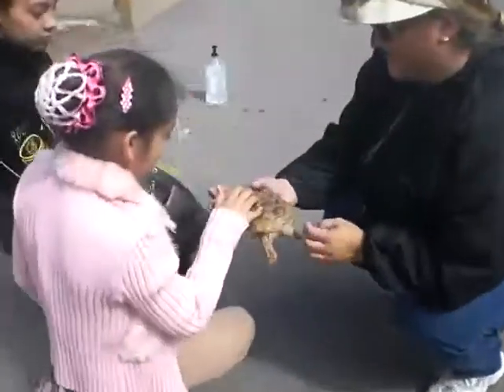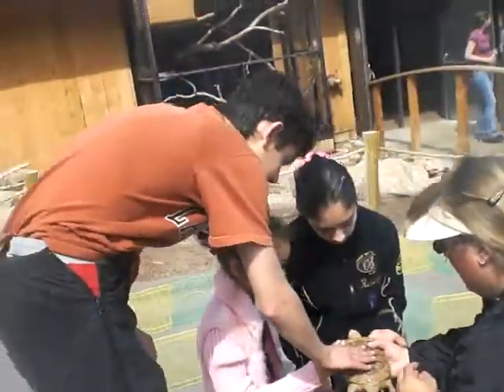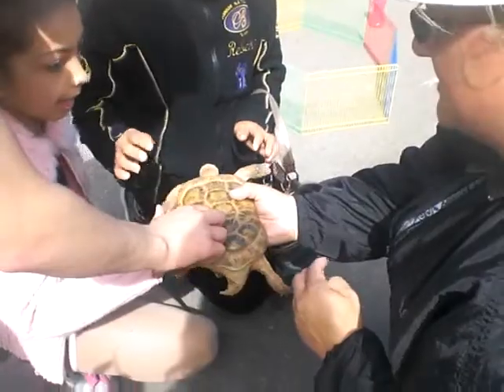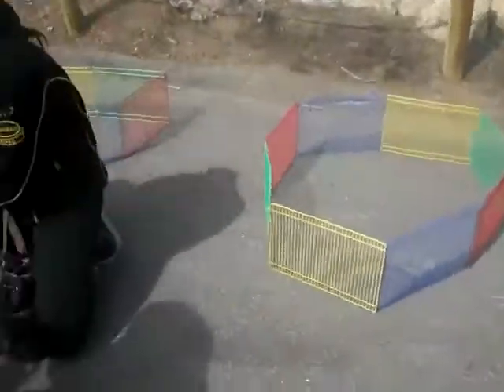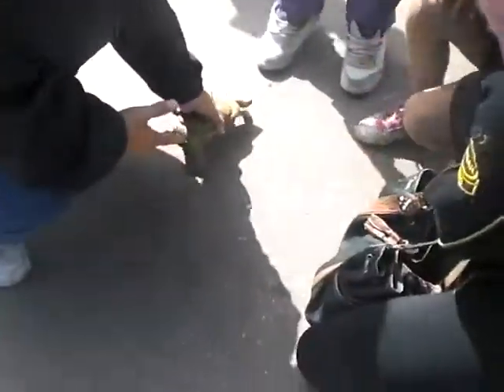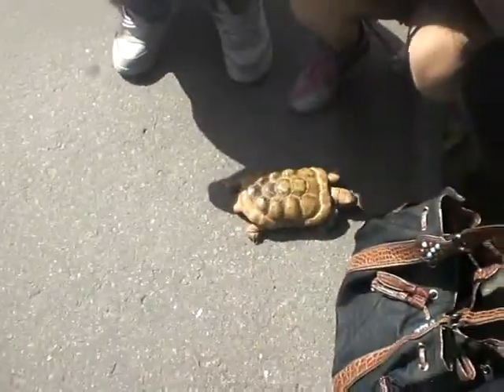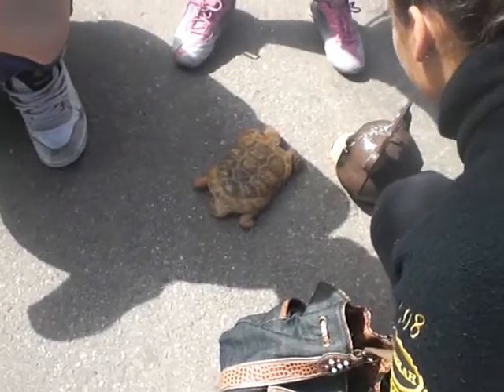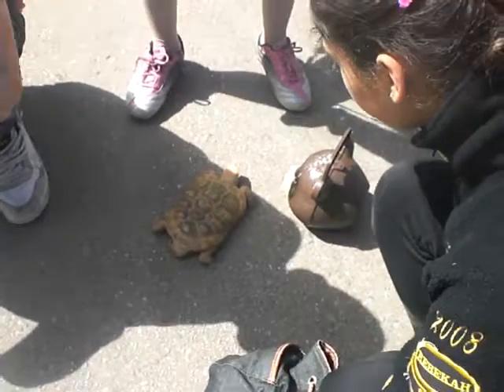Skating and Cheyenne Mountain Zoo 4-20-09 #77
We began the day skating and then spent the afternoon at the zoo!  What a great day!